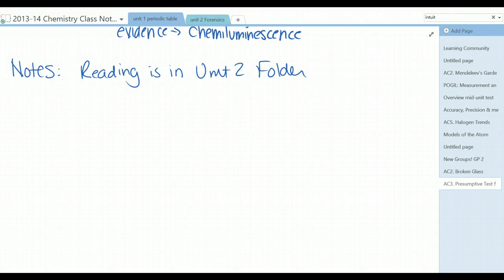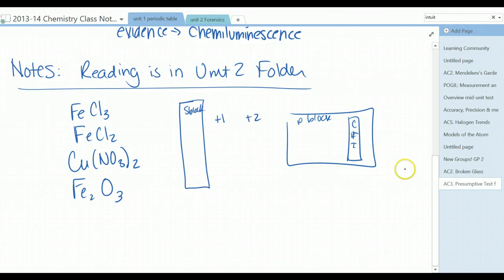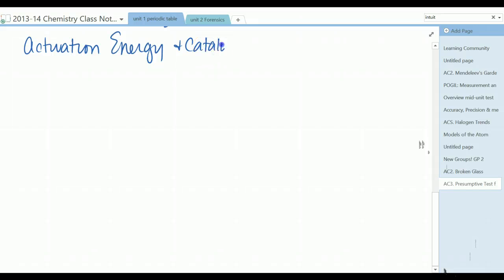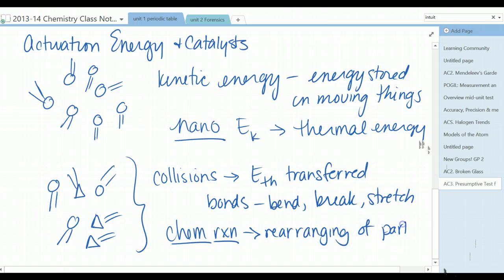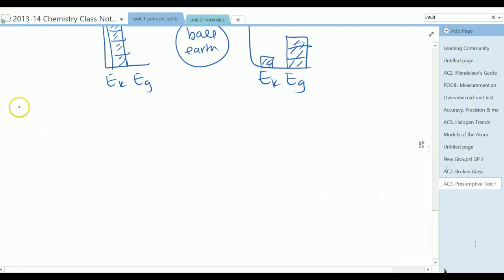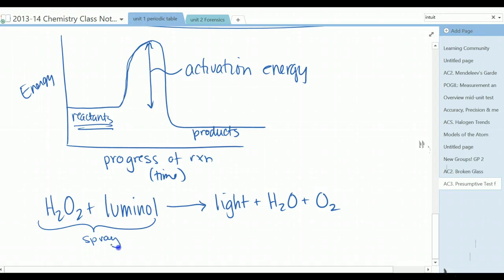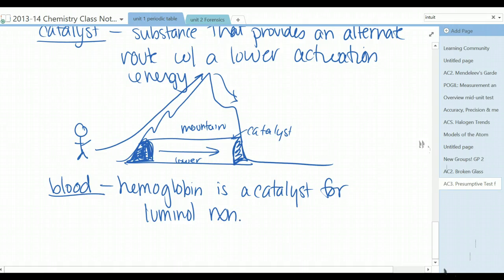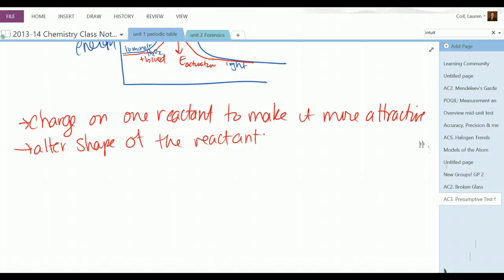Analysis notes for AC3 Presumptive Blood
notes on ions and catalysts for luminol lab